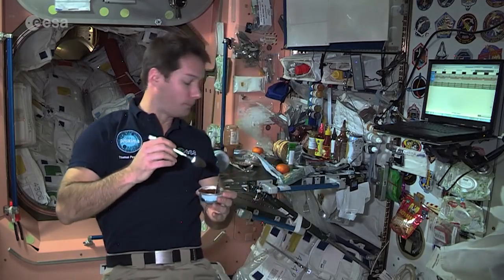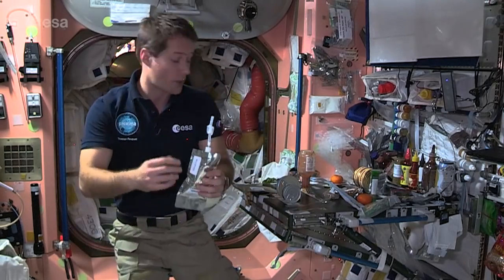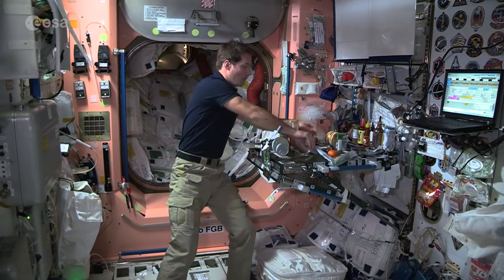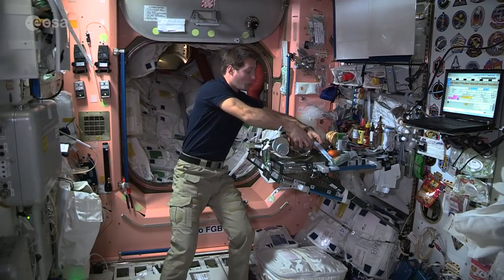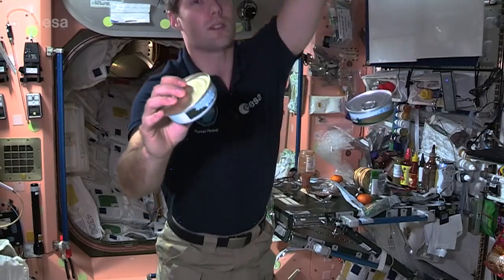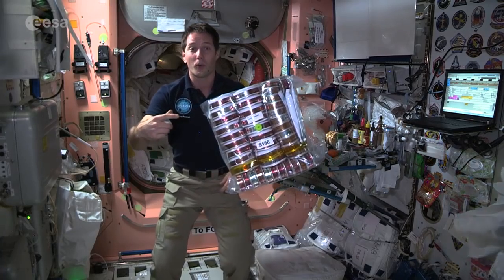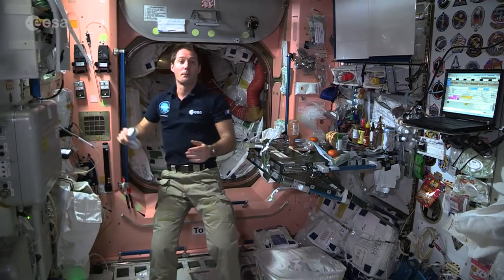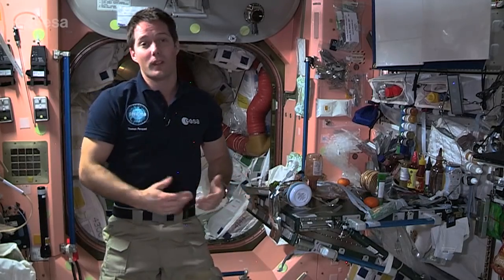Thomas Pesquet Talks About his Space Food | Video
- astronauts get so-called “bonus food” for special occasions such as Christmas and New Year’s dinner. Thomas’ bonus food was prepared by ESA and France’s space agency CNES together with French chefs Thierry Marx and Alain Ducasse.